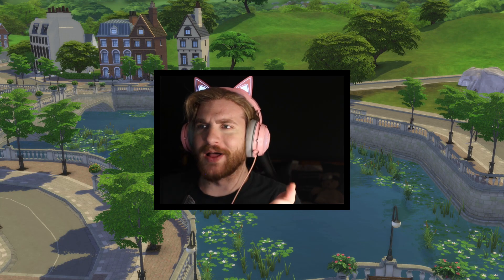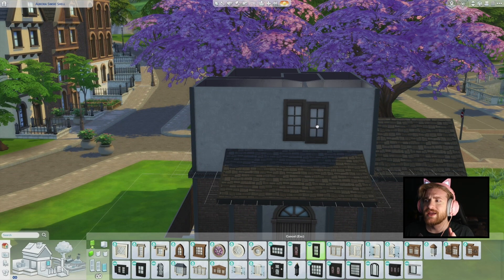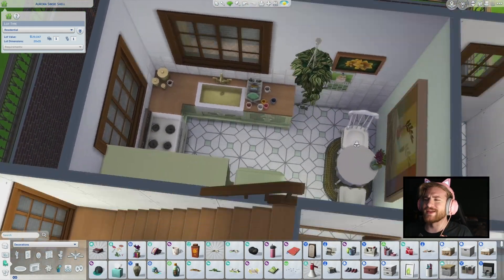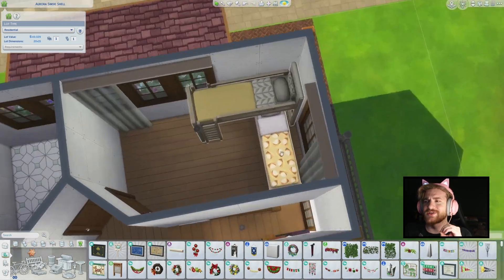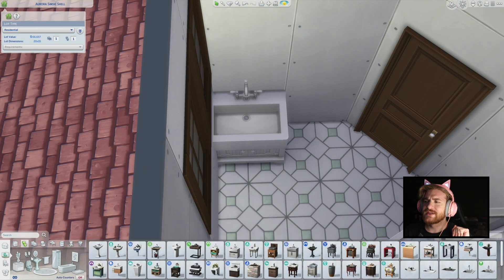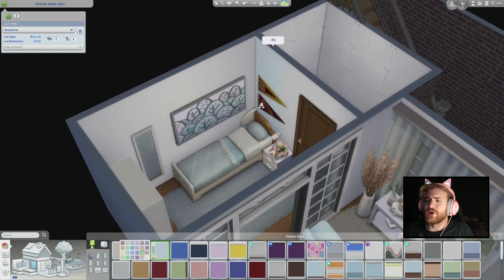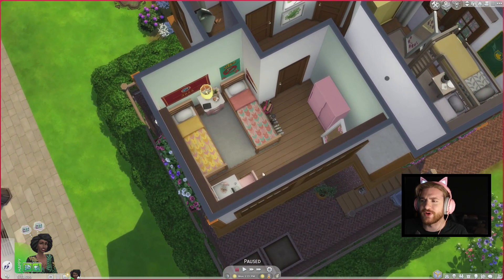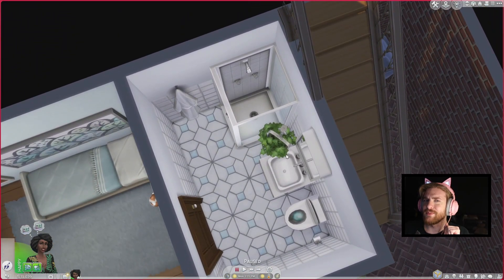LILSIMSIE AURORA SHELL CHALLENGE // UNIVERSITY HOUSING - The Sims 4 Speedbuild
Today I am here in Brightchester attempting @lilsimsie Aurora Shell Challenge!

Gallery: SimmerRue
Mods: MizoreYukii_S4_StandStillInCas_All_in_One
            UnlimitedBestFriends